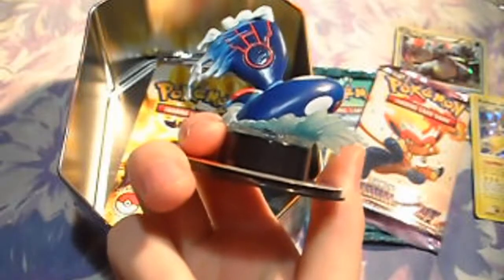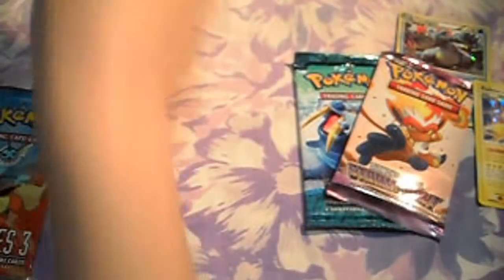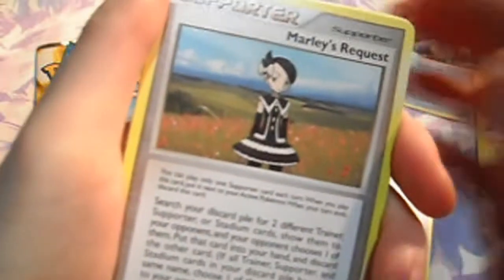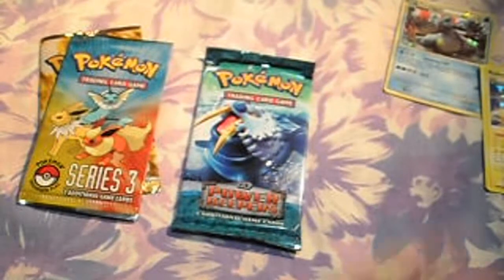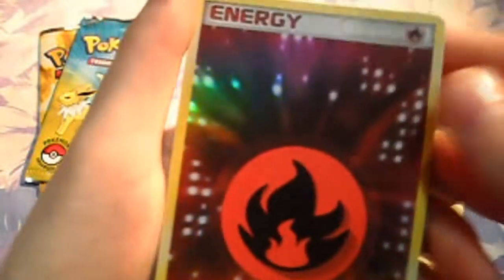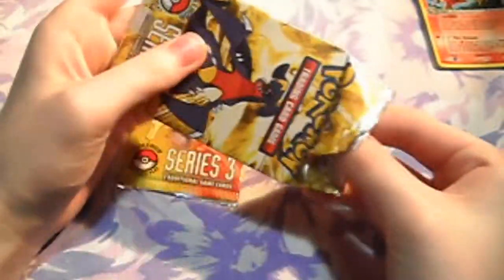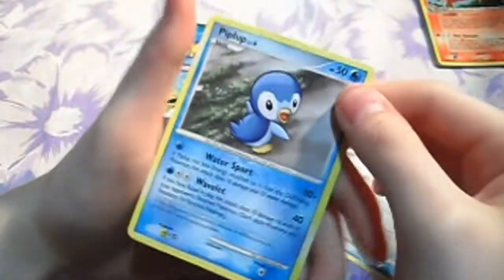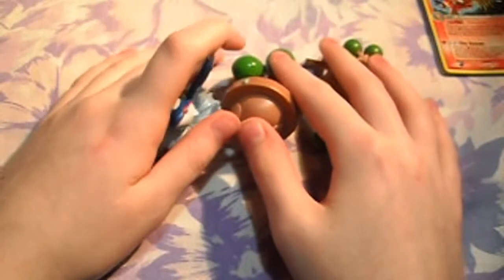Opening My 2nd Gametraders Mewtwo Tin & 1 HGSS Triumphant Pack Part 2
I get started on the rest of the boosters. Thanks for staying tuned!